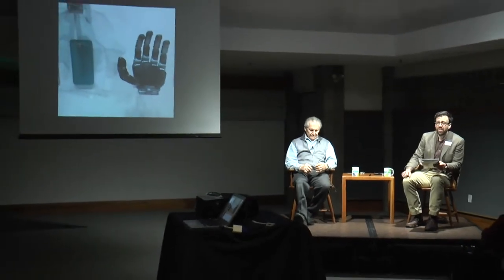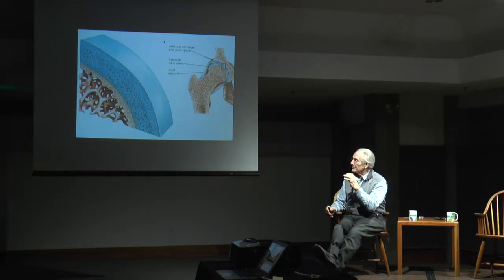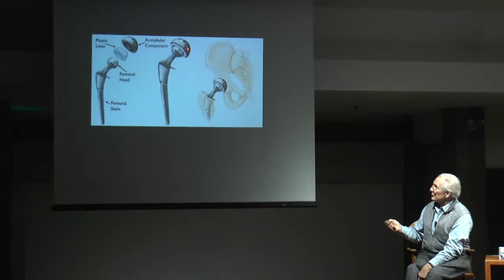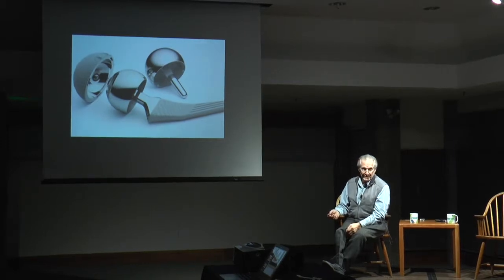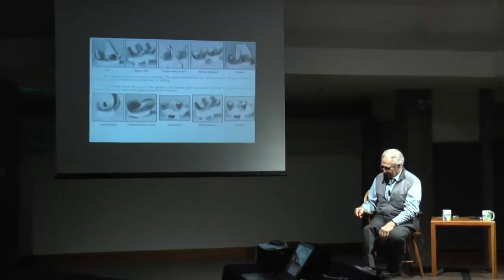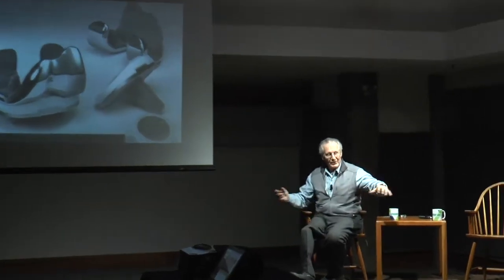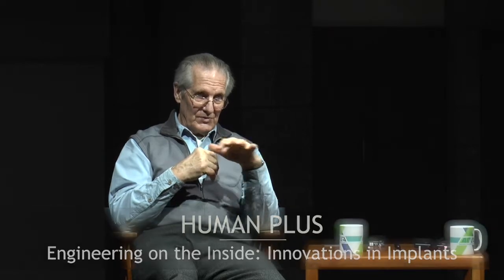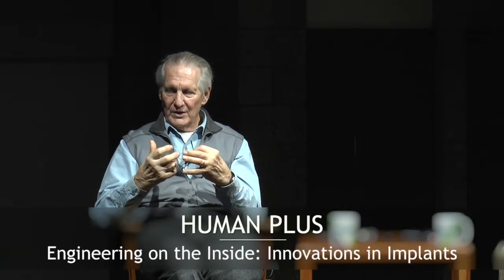HUMAN PLUS Engineering on the Inside Innovations in Implants March 8, 2016